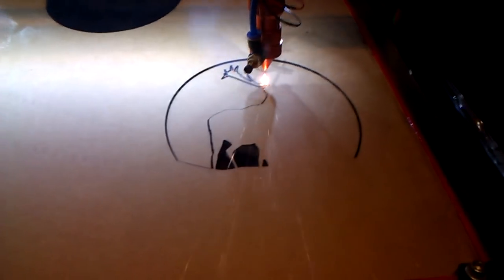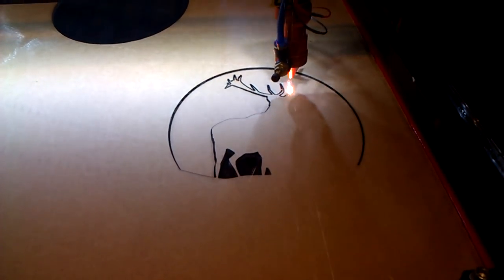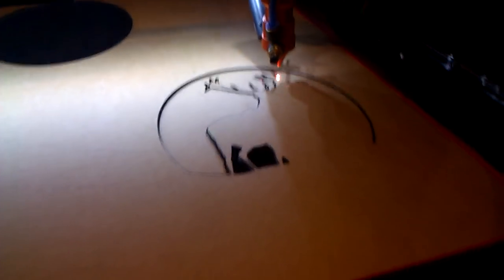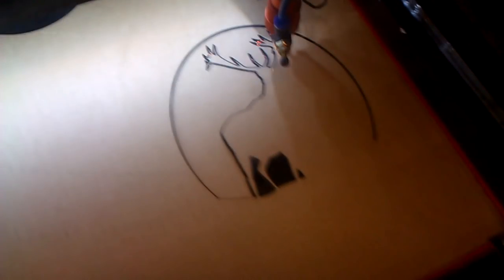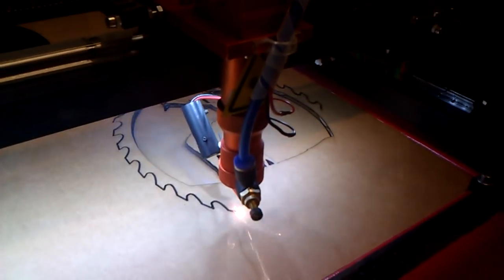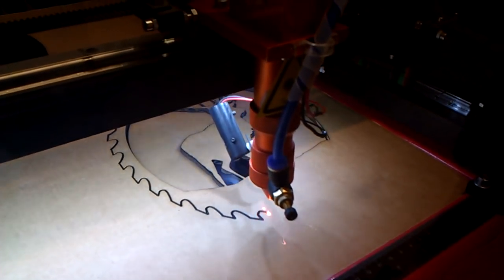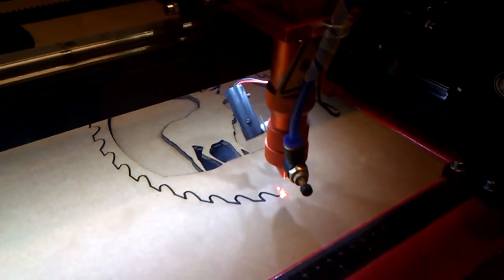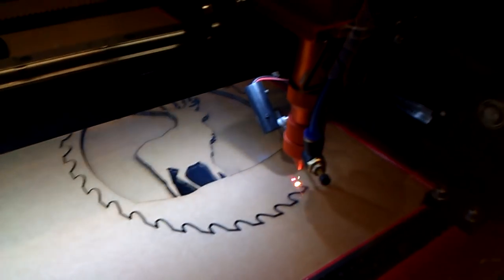Ace Monster Toys laser cutter test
So testing out our laser cutter with an awesome moose cut from cardboard. I blab on about something lame or other